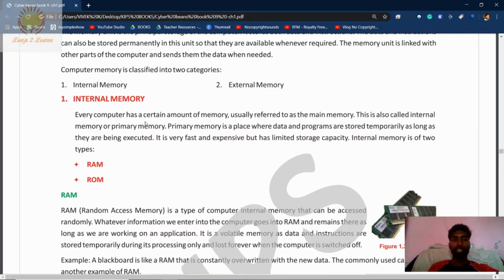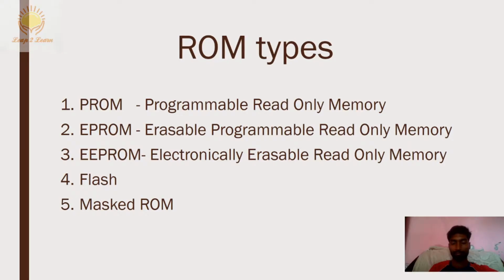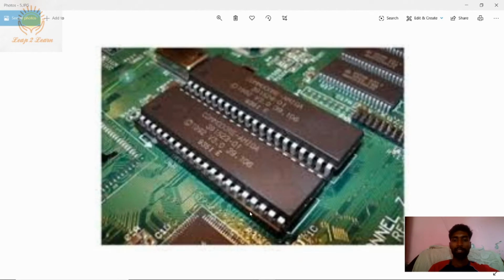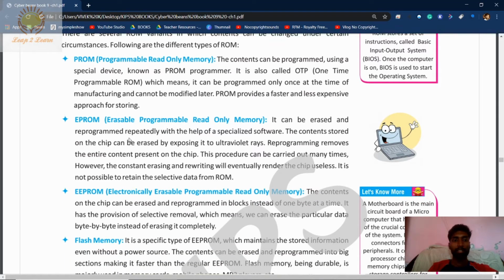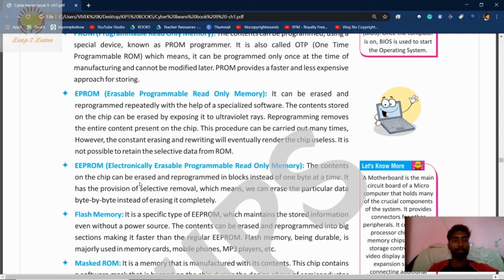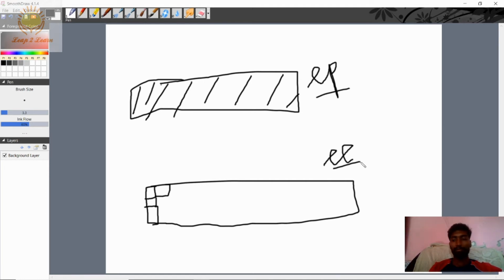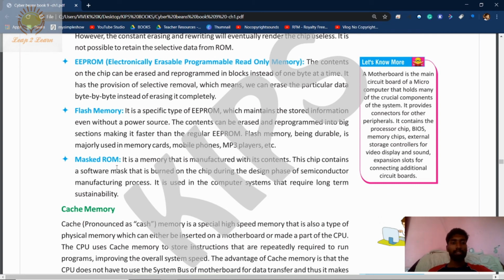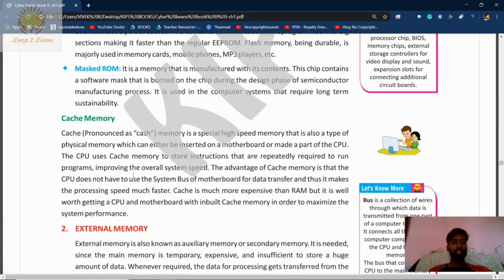ROM & IT'S TYPES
In this video we are going to learn about ROM AND IT'S TYPES